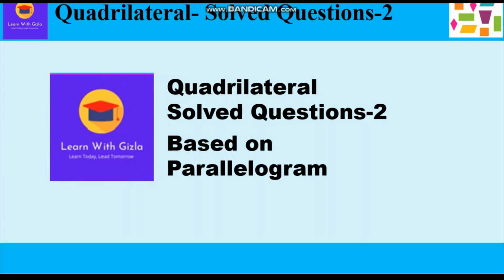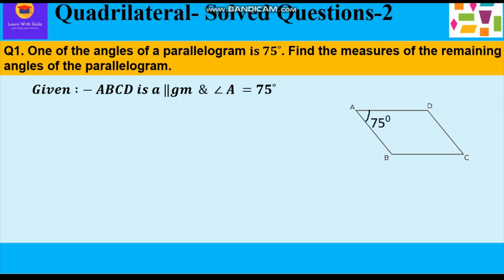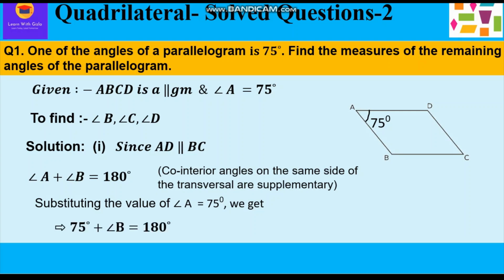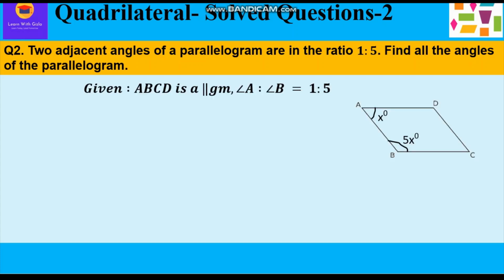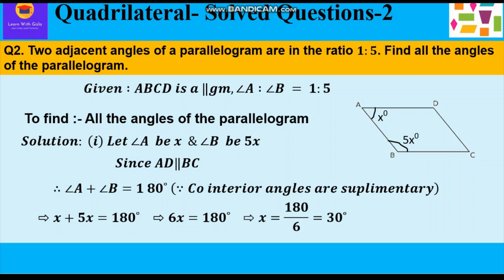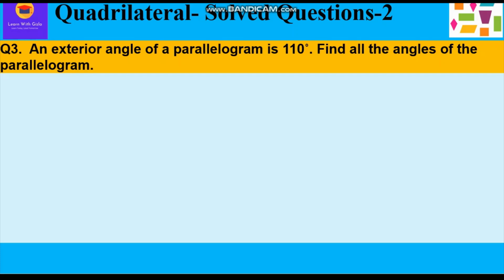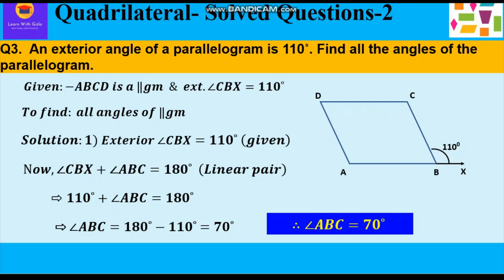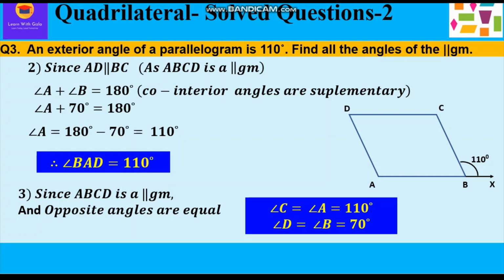Based on || gm- Find the Angles of ||gm- Understanding Quadrilaterals - SQ-2- DAV Math- Class 8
CBSE Class 8 Math -Understanding Quadrilaterals - Solved Questions- 2 Based on Properties of Parallelogram- DAV Math
Q1. One of the angles of a parallelogram 𝐢𝐬 𝟕𝟓˚. Find the measures of the remaining angles of the parallelogram.
Q2. Two adjacent angles of a parallelogram are in the ratio 𝟏:𝟓. Find all the angles of the parallelogram.
Q3.  An exterior angle of a parallelogram is 110˚. Find all the angles of the parallelogram.

In this video – Quadrilateral Concepts Part 2, we will learn about various Types of Quadrilaterals such as Trapezium, Parallelogram, Rhombus, Rectangle, Square, and Kite
A quadrilateral in which one pair of opposite sides is parallel is called a Trapezium.
a)    A trapezium has four vertices,
b) A trapezium has four sides,
c) A trapezium has two diagonals,
d) The sum of all the four angles of a trapezium is 𝟑𝟔𝟎˚,
e) One pair of opposite sides is parallel
A quadrilateral in which both pairs of opposite sides are parallel is called a parallelogram.
1)  Opposite angles of a parallelogram  are equal.
2)  Opposite sides of a parallelogram  are equal and parallel.
3)  Diagonals of a parallelogram bisect each other.
A parallelogram having a pair of adjacent sides equal, is called a Rhombus.
1) Opposite angles of a rhombus  are equal.
2) All sides of a rhombus are equal and parallel.
3) Diagonals of a rhombus bisect each other at right angles.
A rectangle is a parallelogram in which one of the angles is a right angle.
1) All angles of a rectangle are equal.
2) Opposite sides of a rectangle are equal and parallel.
3) Diagonals of a rectangle are equal and bisect each other
A square is a parallelogram in which one pair of adjacent sides is equal and one of its angles is a right angle.
a) Each angle of a square is a right angle.
b) Diagonals of a square are equal.
c) All sides of a square are equal and parallel.
d) Diagonals of a square bisect each other at right angles.
A Kite is a quadrilateral in which two pairs of adjacent sides are of equal length and the diagonals intersect each other at right angles.
1) One pair of opposite angles is equal i.e. angles between unequal sides are equal.
2)Two pairs of adjacent sides are equal
3) Diagonals intersect at right angles i.e they are perpendicular to each other.
4) Only one diagonal is bisected by the other diagonal i.e. the longer diagonal bisects shorter diagonal.
Basic Concepts related to Quadrilateral:
1.Curves
2.Polygons & its Types
3.Interior & Exterior of curve
4.Convex & Concave Polygons
5.Regular Polygons
6.Properties of a quadrilateral
7.Sum of angles of a quadrilateral
8.Sum of angles of any Polygon
9. Each angle of any regular polygon
9.Sum of all Exterior angles of a quadrilateral

A plane figure formed by joining a number of points without lifting a pencil from the paper and without retracing any portion of the drawing other than the single point is called a curve.
Polygon : A simple closed curve made up of only line segments is         called a polygon
Types of polygons (according to number of sides or vertices)
Adjacent Sides- Any two sides with a common end point or vertex are called the adjacent sides of a polygon.
Adjacent Vertices- The end points of the same side of a polygon are known as the adjacent vertices.
Diagonals- A diagonal is a line segment connecting two non-consecutive vertices of a polygon.
A closed curve drawn on a plane of paper divides it into three parts :
Interior, exterior and the boundary of the curve
Convex Polygon : A polygon is a convex polygon if the line segments joining any two points inside it, lies completely inside the polygon. They have no portion of their diagonals in their exterior.
Concave Polygon : Polygons which are not convex are called concave polygons.
Regular Polygons : A polygon having all sides and all angles equal is a regular polygon.
A regular polygon is both equiangular and equilateral.
A quadrilateral is a polygon made up of four line segments.
The sum of the angles of a Quadrilateral is 360or four right angles
In general if there is a polygon of ‘n’ sides, we can divide it into (n-2) triangles with a common vertex, then the
Sum of interior angles of the polygon would be- (𝒏−𝟐)×𝟏𝟖𝟎˚
Each angle of a regular polygon of ‘n’ sides would be-    ((𝒏−𝟐)×𝟏𝟖𝟎˚)/𝒏
Sums of the measures of the exterior angles of any polygon is 𝟑𝟔𝟎˚